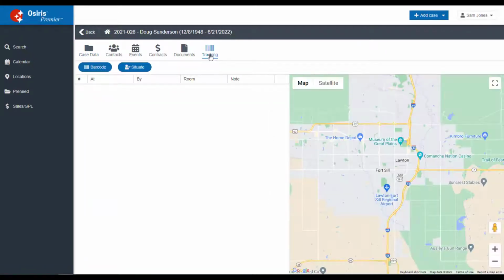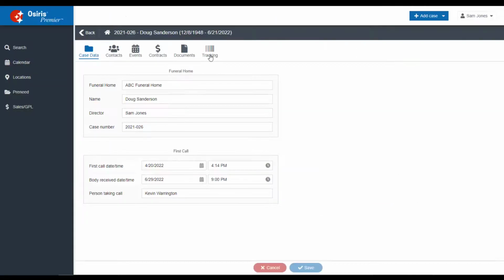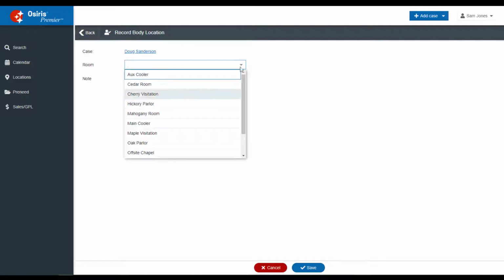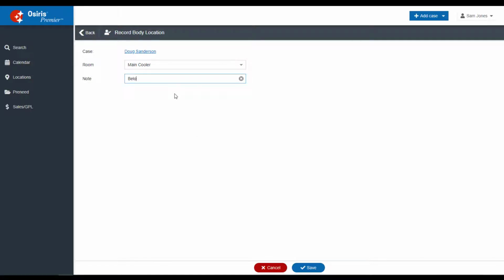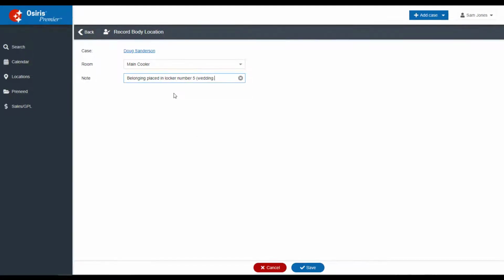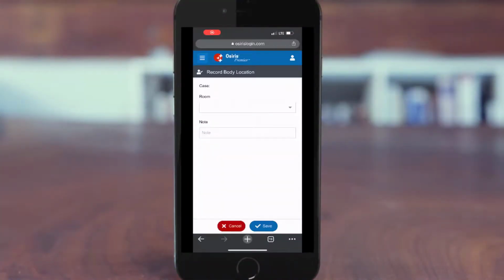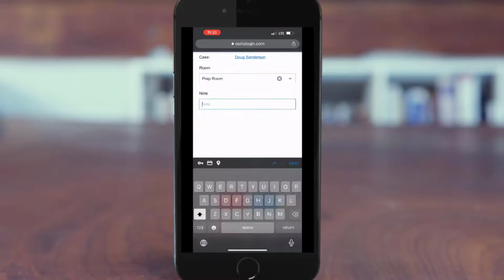Osiris Case Tracking is available NOW!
Osiris Software is proud to announce the release of Osiris Case Tracking. This is a new and innovative way for tracking decedents and their personal effects. This service allows users to generate a unique label for each decedent that includes pertinent information such as the name, dates of birth and death, the business name, the case number, as well as a scannable QR code. When a user scans the QR code they are taken directly to the decedent's tracking tab within their case file. Then they can be “situated” into different areas. When a new record is added, it records information for the date and time of record, location name, staff member recording, and any notes associated with the record. A map is also created to show a visual representation of the GPS location. The label can be adhered to a bracelet or tag on the decedent as well as any personal affects or belongings. The supplies are inexpensive for our clients as the printers, labels, and bracelets are sold at all major retailers.